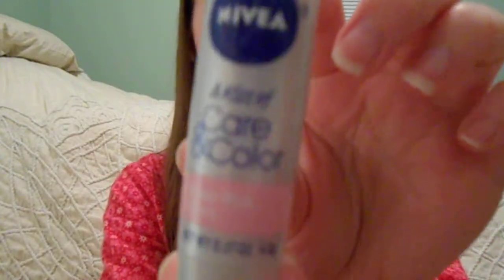Day 1 Post Op Upper Jaw Surgery for Underbite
This is just a recap on the day at the hospital and some of the things that helped me get through the second day.